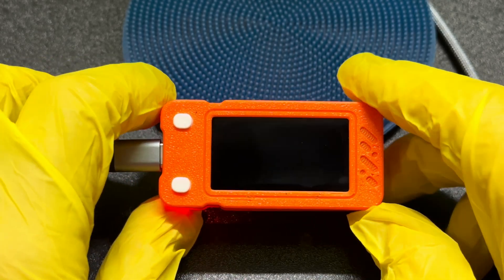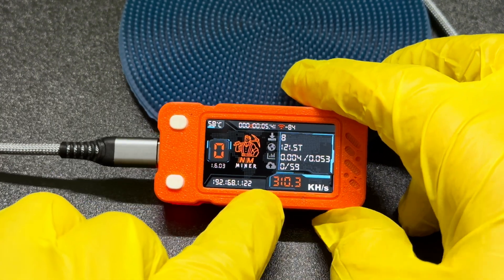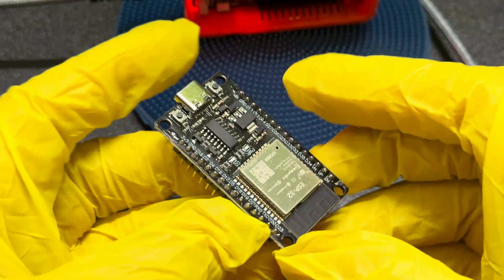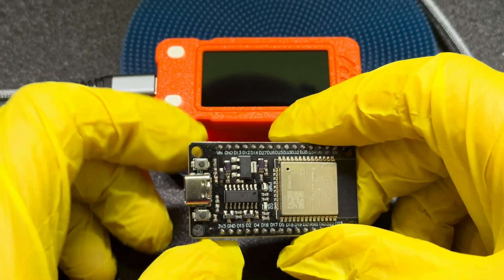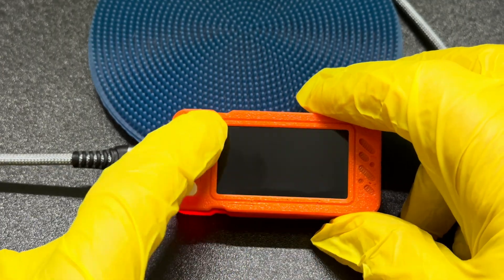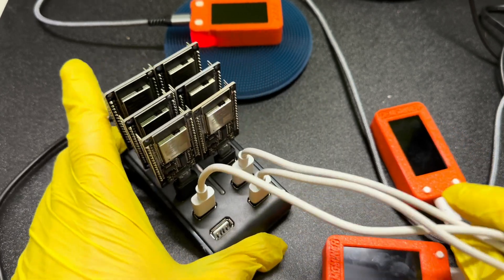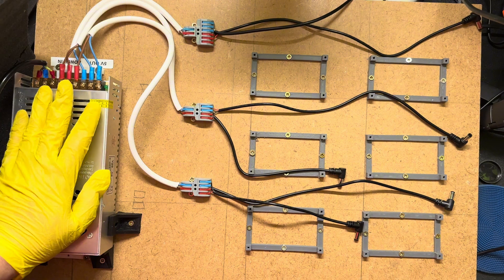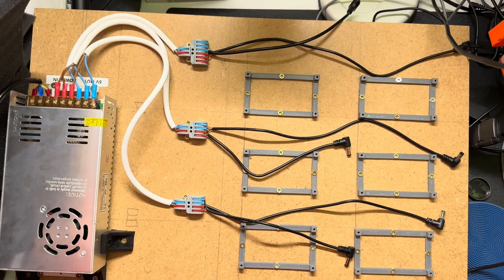Nerdminer v2 Bitcoin lottery miner - Truths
nerdminer bitcoin miner V2 70 kh/s can become 300 kh/s

might need to buy a licence that cost around £2 and means you can set up a new device to your settings.